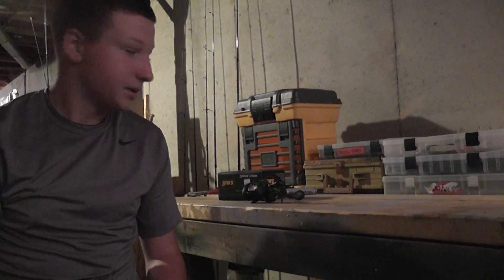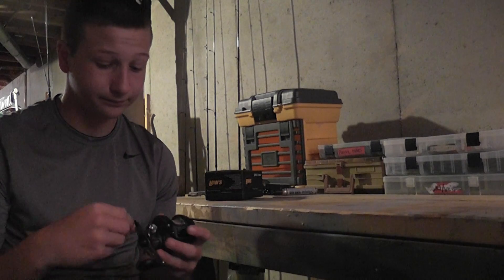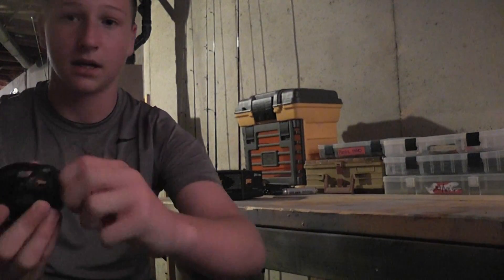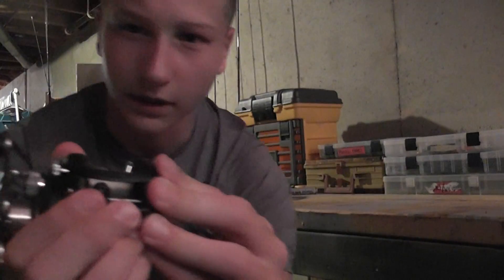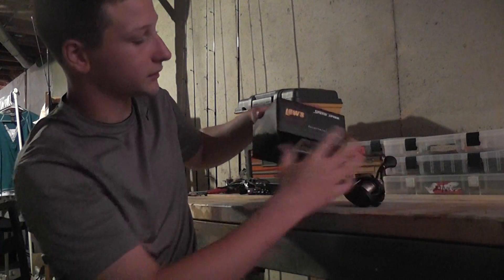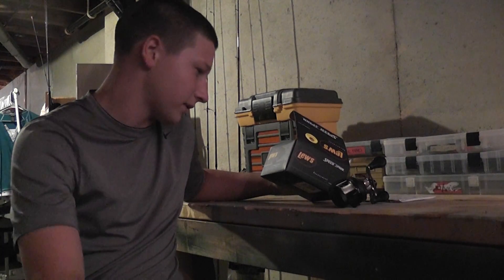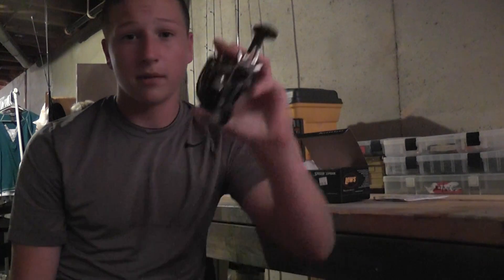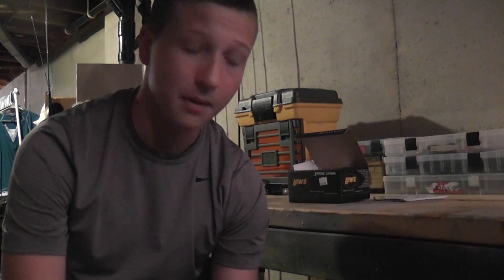Lew's Tournament MG Speed Spool Casting Reel review